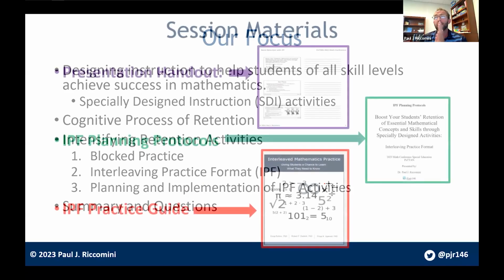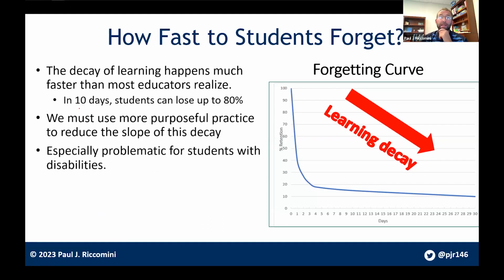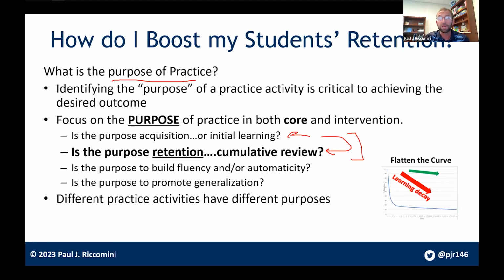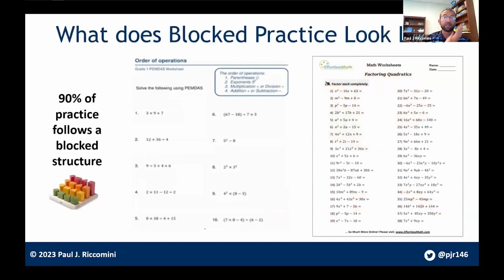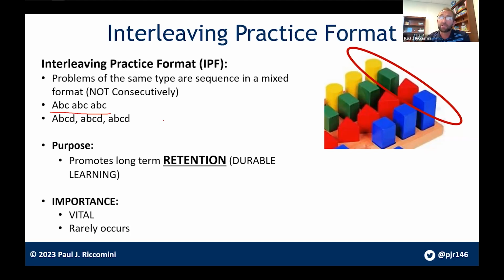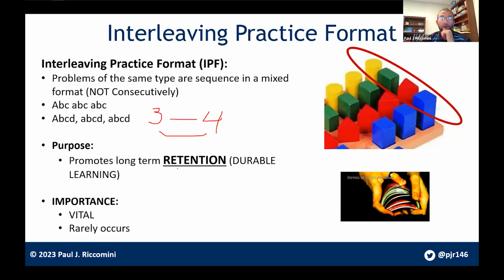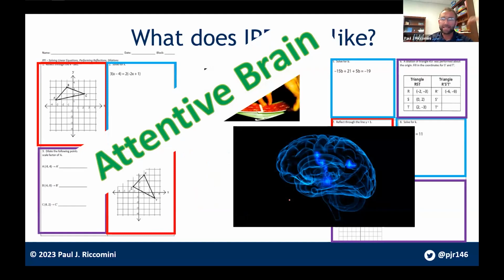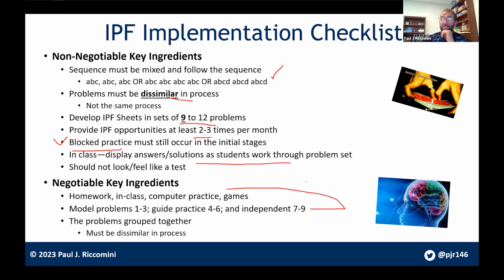18. Boost Student Retention of Essential Concepts and Skills through ... | Math Conference 2023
Access all of the sessions and materials for this conference

Teaching new mathematical content is a major responsibility of teachers at all levels, but also supporting students' retention is equally important, especially for students with learning disabilities. Teachers spend a great deal of energy focused on helping students learn new content. While this is important, many students fail to remember what they learned which will lead to significant struggles in mathematics. Without the use of effective retention practice activities, what we teach is at worse forgotten or at best, fragmented and poorly organized.  (K - 12)